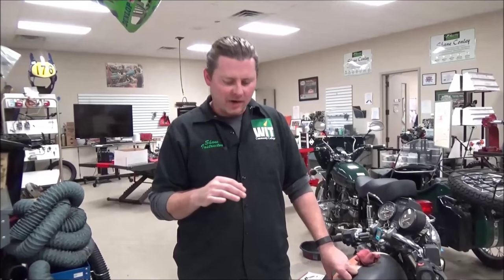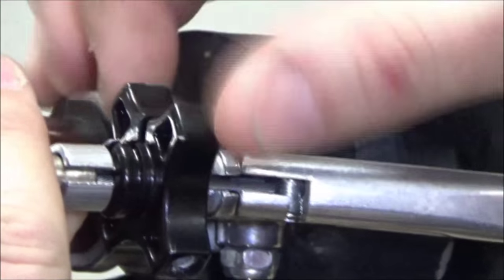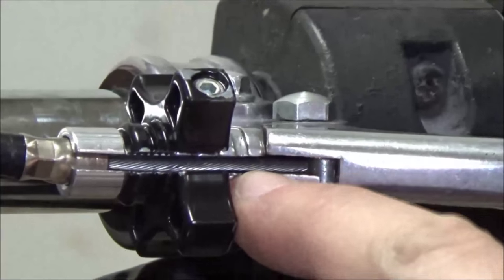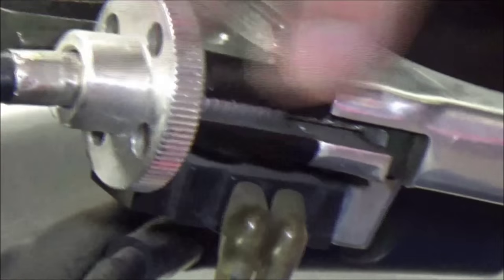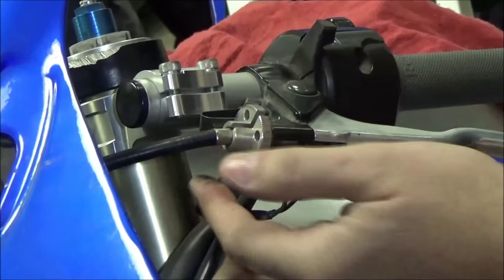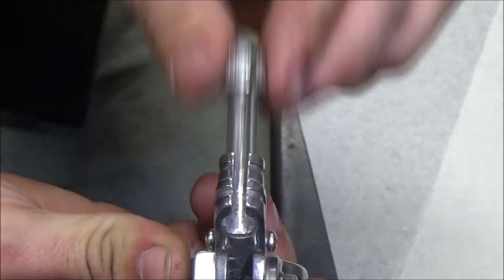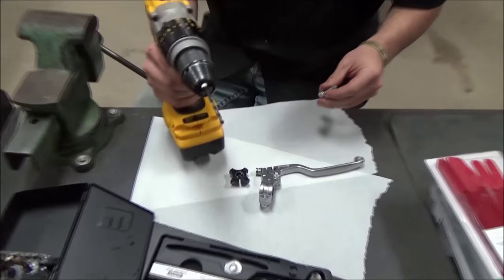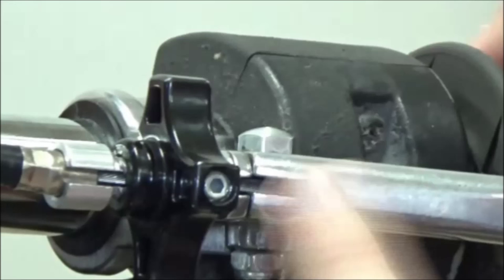How to modify an aftermarket Moose Racing clutch perch from "sawing" your clutch cable!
Aftermarket products are cool but not always perfect in design (insert opinion here). Check out this cool Moose racing clutch perch we modified to work great.